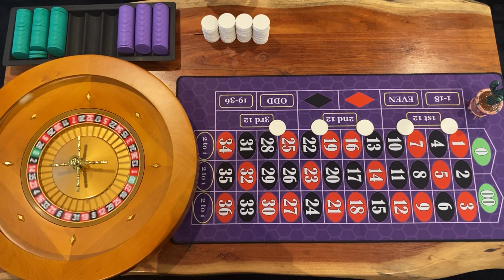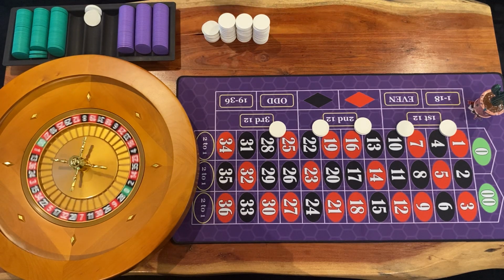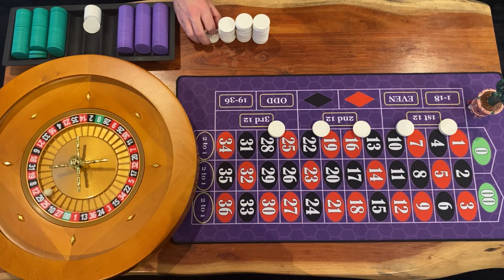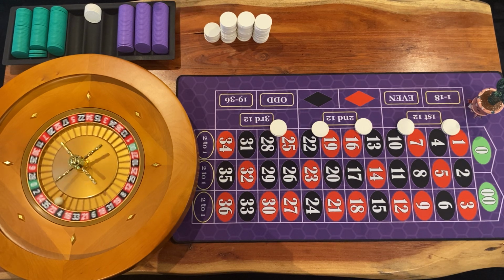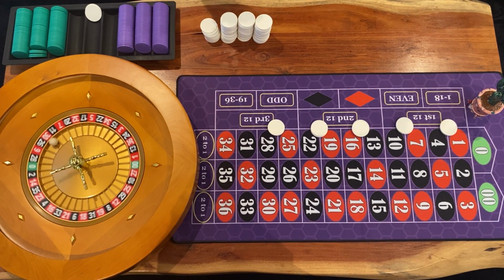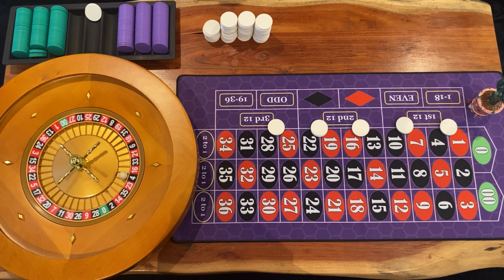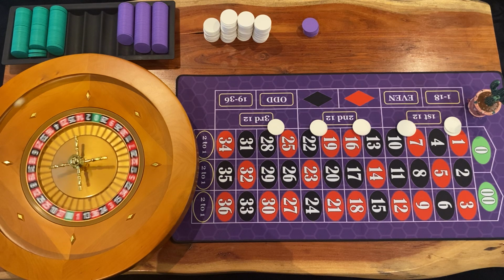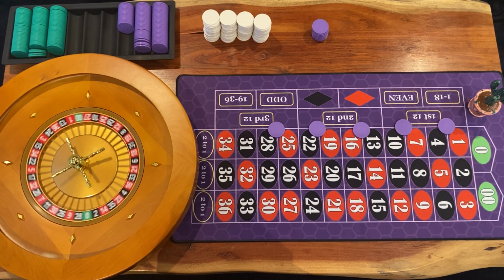Live Roulette Simulator | A 5 Double Street Ladder Progression On A $5 Minimum Table…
Welcome back for the fourth session of our new series where we will be simulating live casino roulette conditions to test out various system and strategies.

My girlfriend and I have been heavy into electronic casino games for the past couple years but are looking to break into live table games, so this setup will allow us test out the various roulette systems at higher stakes on a real wheel while also giving us more experience handling chips and placing bets without the convenience of a computer to simplify everything for us.

We are going to shoot these simulated sessions raw and unedited to show true nature of what can and does happen. We have no bias towards showng wins or losse so everything you see will be first take, 100% authentic!

This is our first time trying a new format and we are always looking to improve the viewing experience, so please let us know what you think as we appreciate any and all feeback!

For our first session, we simplified the “triple lux” roulette system and gave it a shot to see how long it would take to successfully convert all 3 parlay bets…

…And for the second session, my girlfriend is joined  me to help us put a 5 step grand martingale to the test…

Then we tested out a 5 number 10 spin approach for our third test session…

Now we’re back for our fourth session, looking to see how a 5 double Street +1/-1 Progression would work out with a $100 buy-in on a $5 minimum bet roulette table that allows for us to start with a $5 spread.

So let’s get right into the action to see if we survive this session starting with 100 units…or will ee get wiped out before we even get ahead..